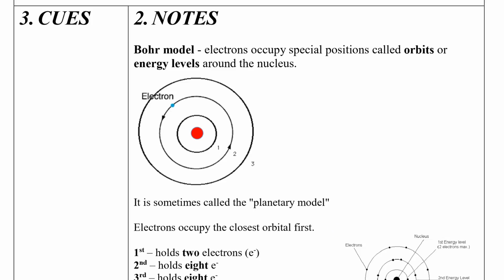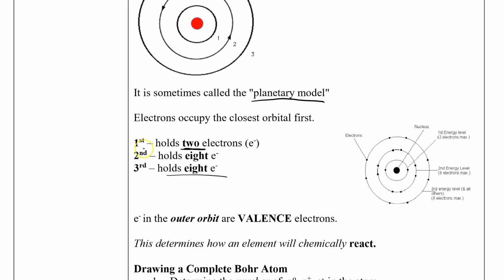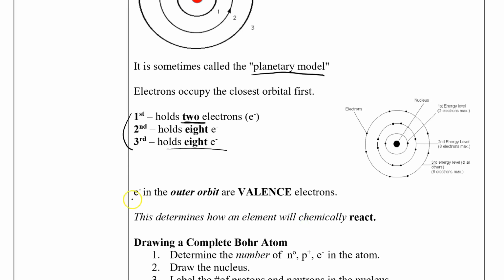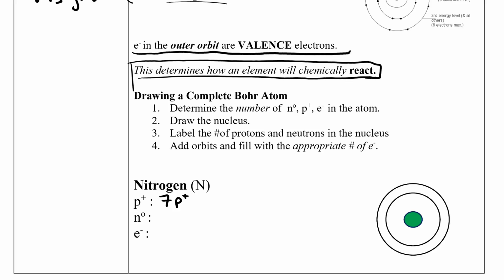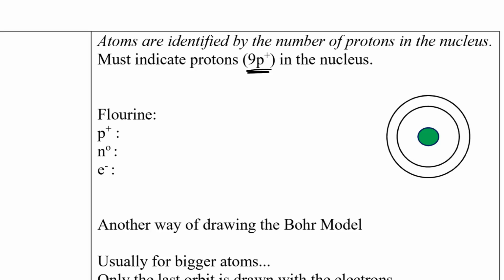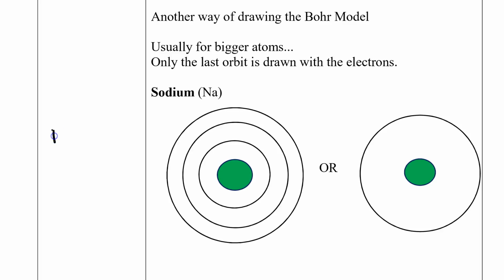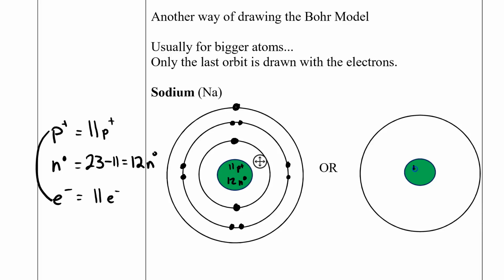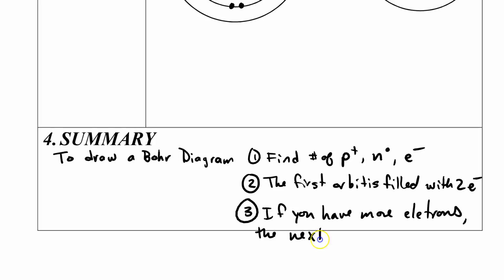Drawing Bohr Diagrams